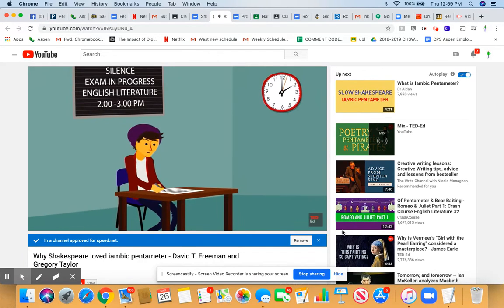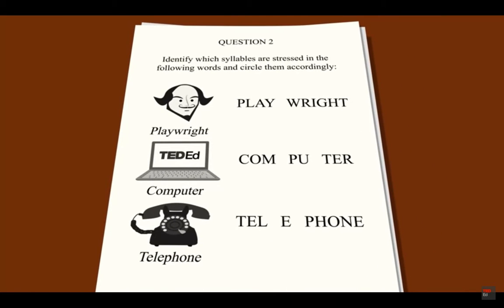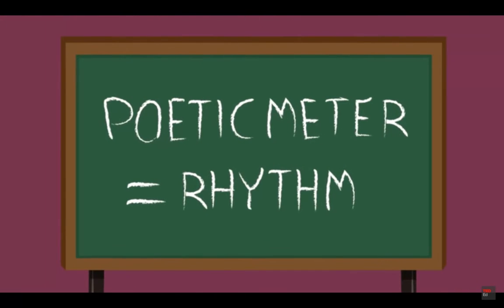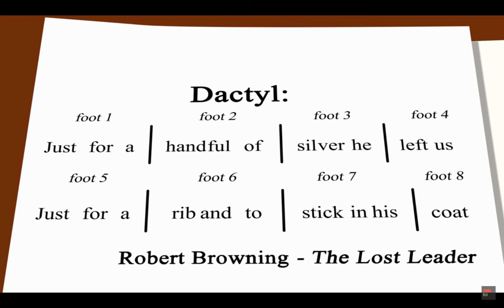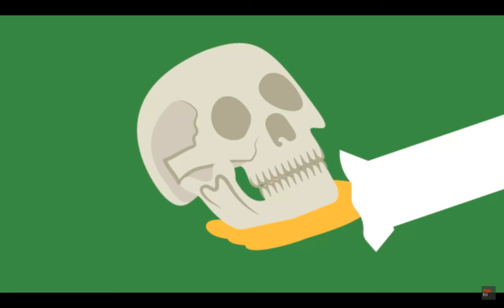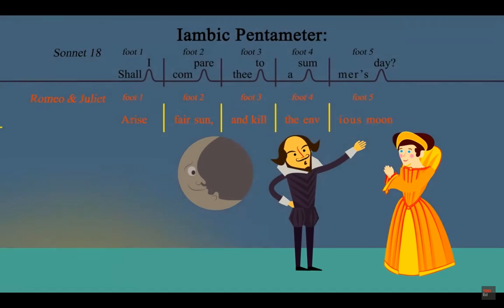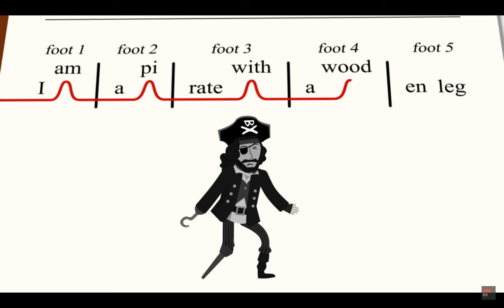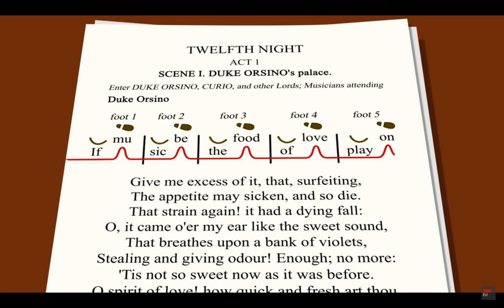Iambic pentameter part 1